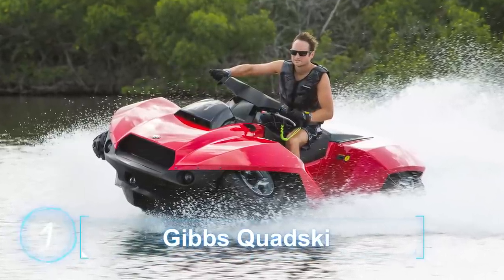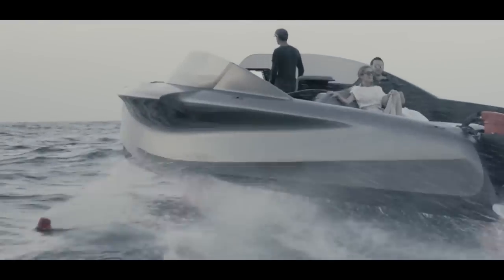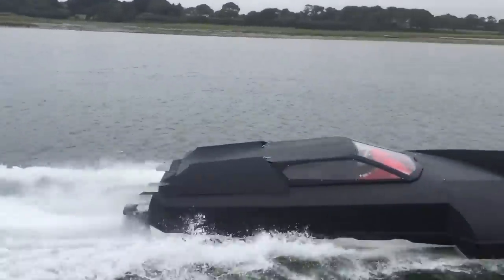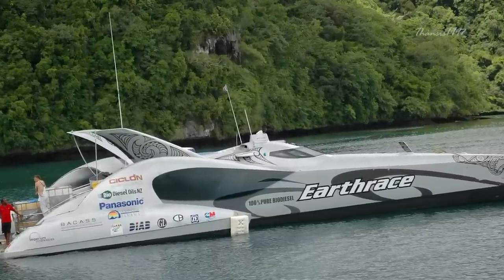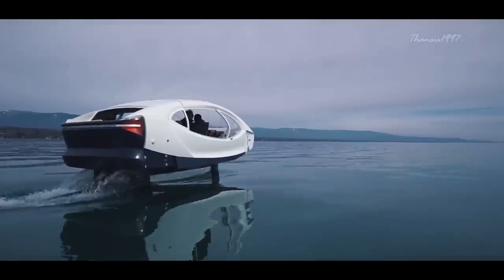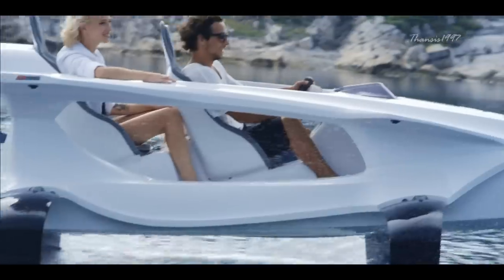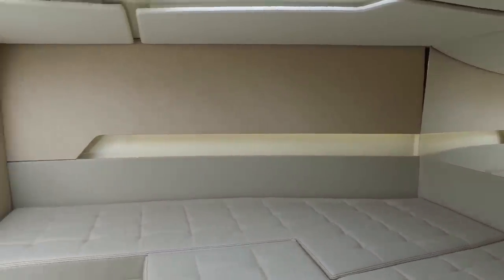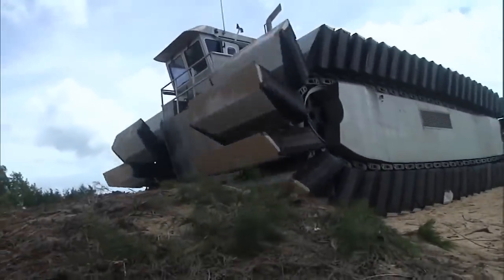10 COOLEST WATER VEHICLES ON EARTH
10 COOLEST WATER VEHICLES ON EARTH